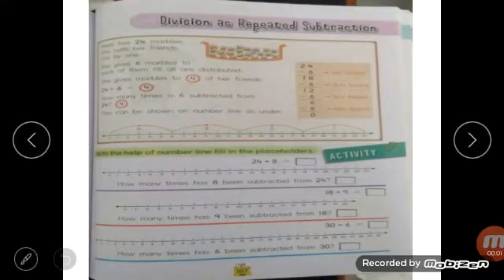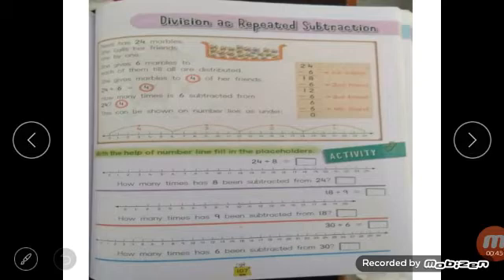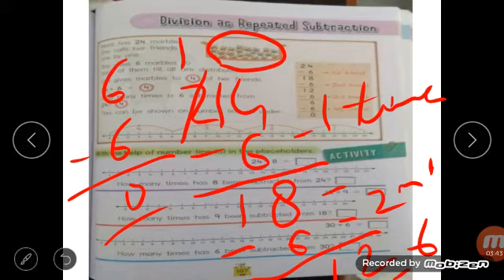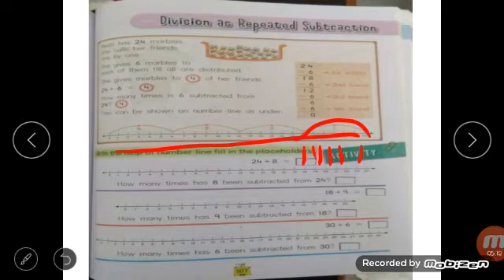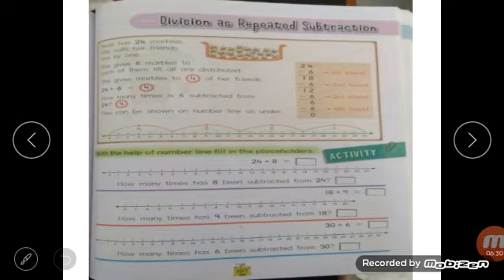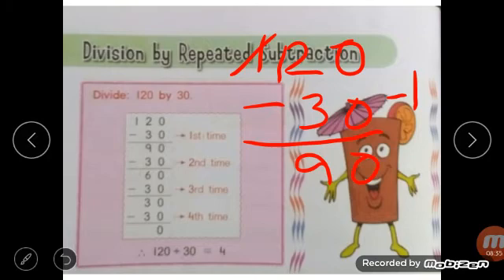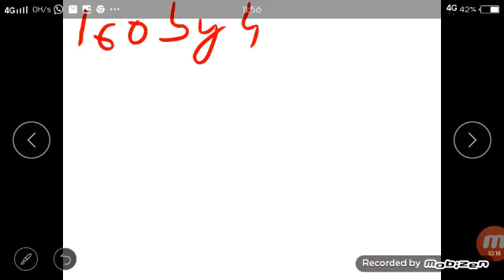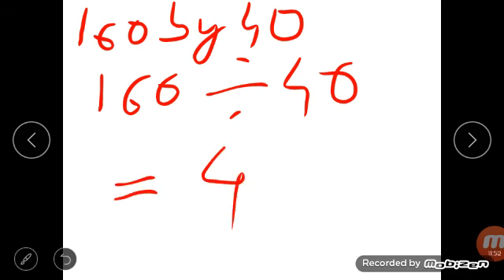Pg no 107 and 108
Maths  class 2nd